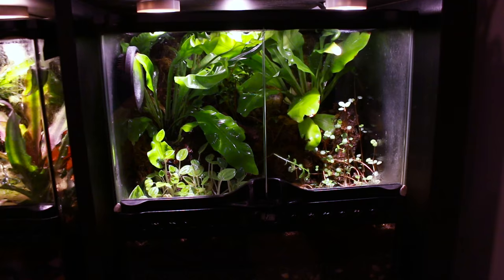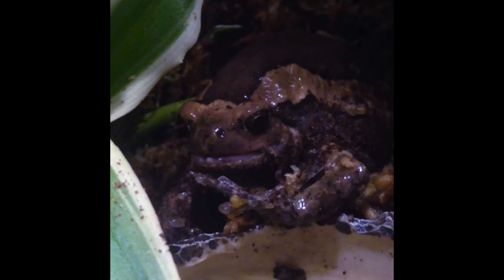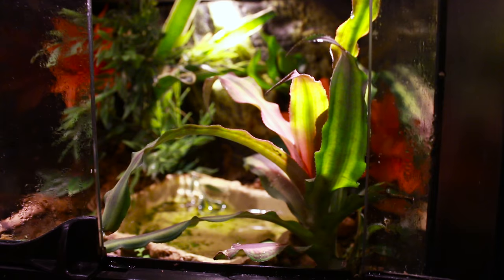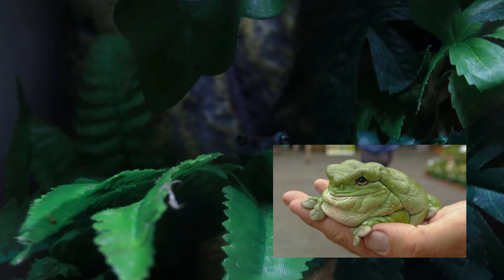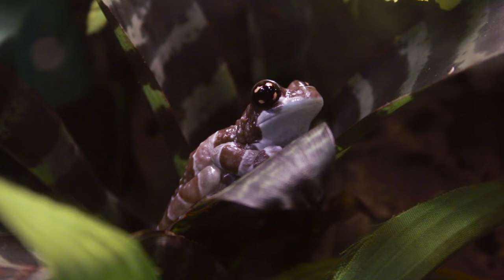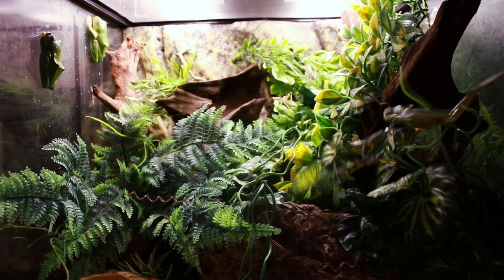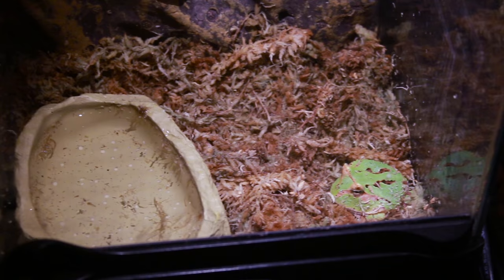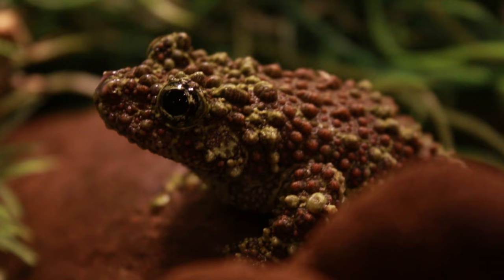23 Pet Frogs!!!! My Frog Room Tour | Electra Snow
Welcome to my frog room!!!

This Video is VERY different from all of my others, as you can see we're not talking about makeup for once!!

Quite a few people have wanted to see all these guys, because to be honest i don't think people believe me when i say i have a stupid amount of pet frogs... so ummm here you go.

Oh and ummm yea... if Exo terra or any other reptile brands see this and want to spon... i'm not going to complain, these guys cost a fortune. JK
Not JK
lol

Ell
xxx

My links - ElectraSnow

Link to original video of Mossy frog calling:-